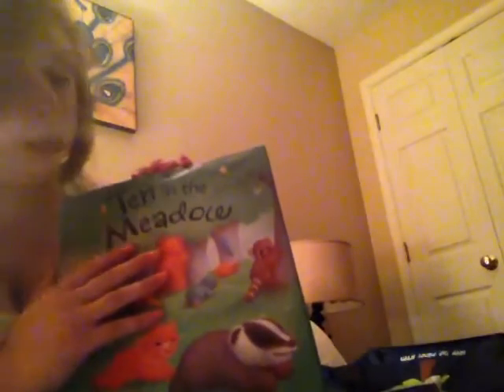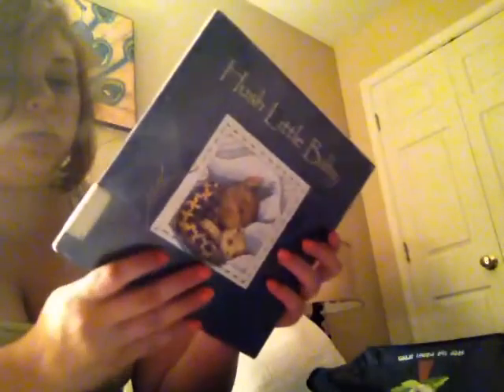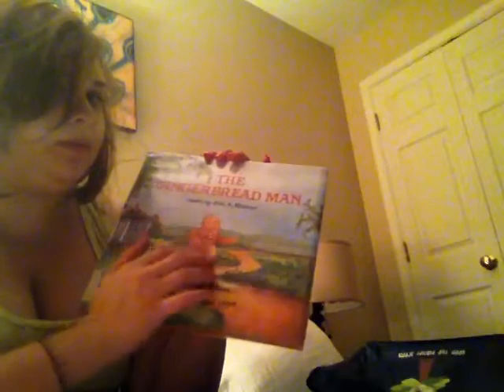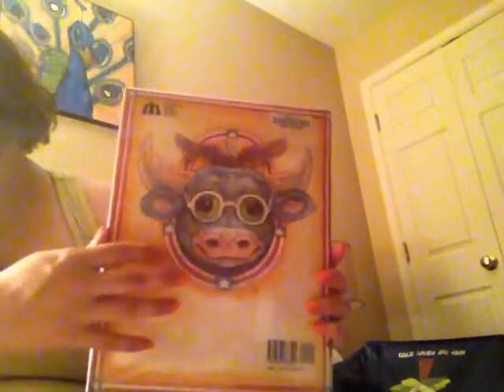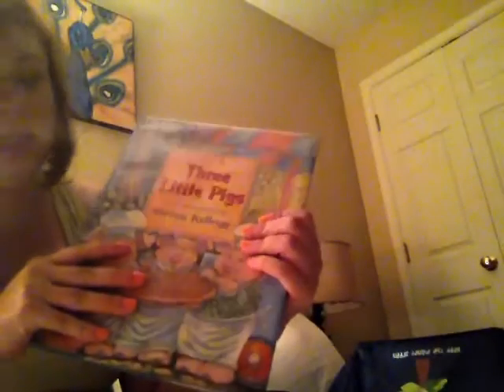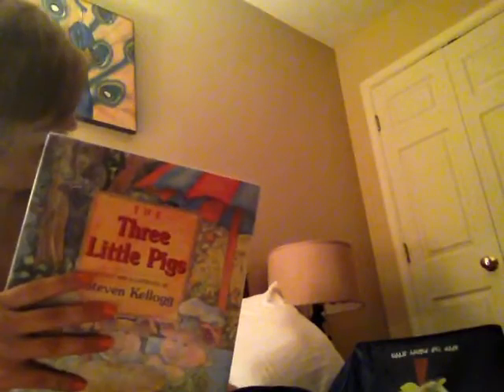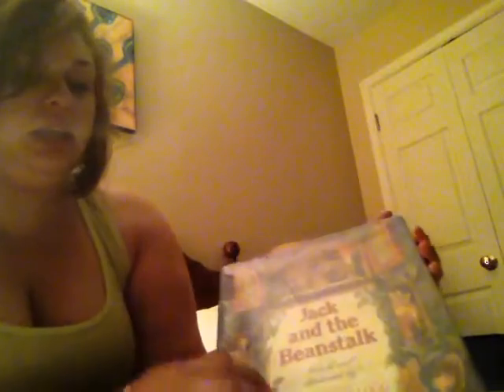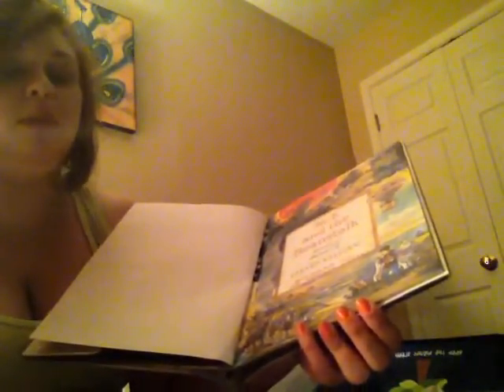ASMR- reading Jack and the Beanstalk